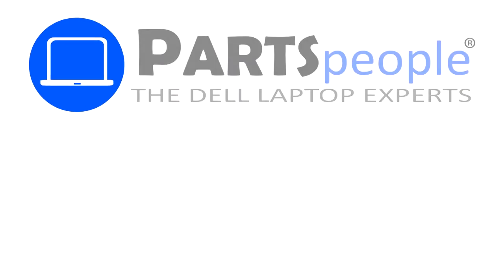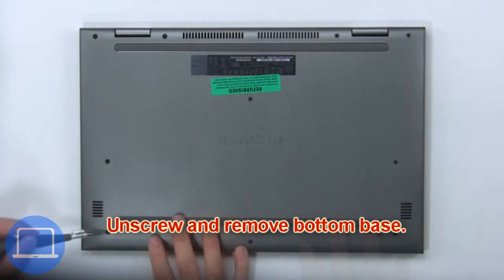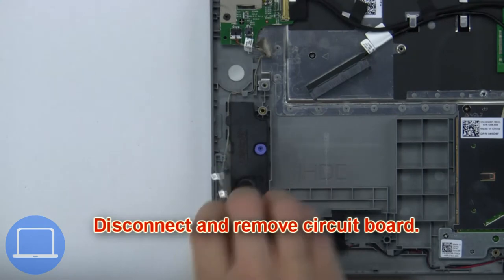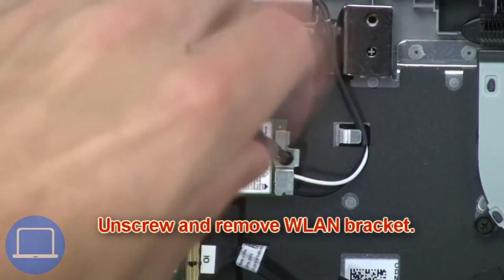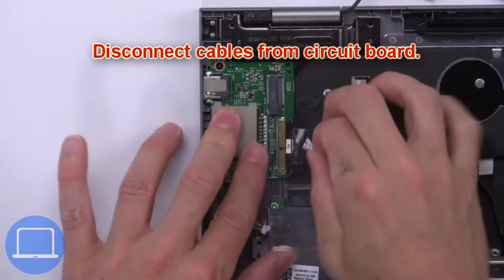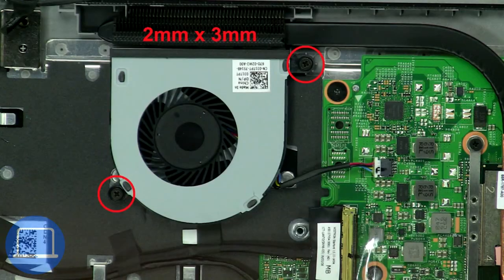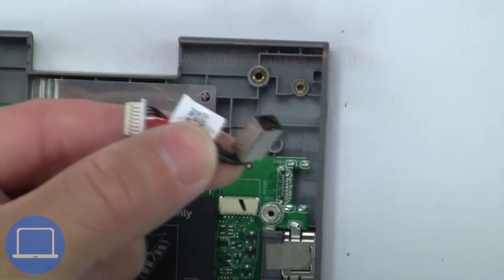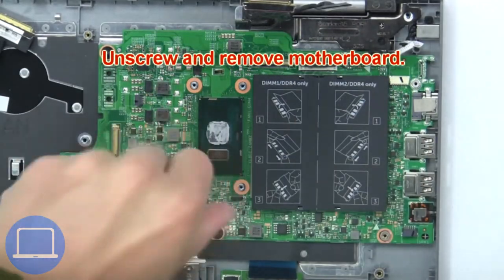Dell Inspiron 15-5579 2-in-1 (P58F001) Palmrest Keyboard How-To Video Tutorial